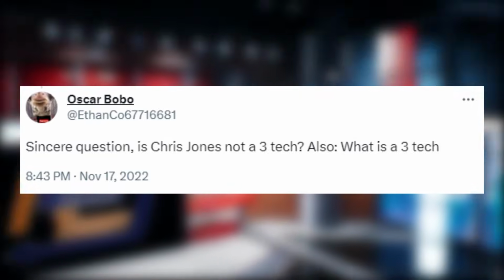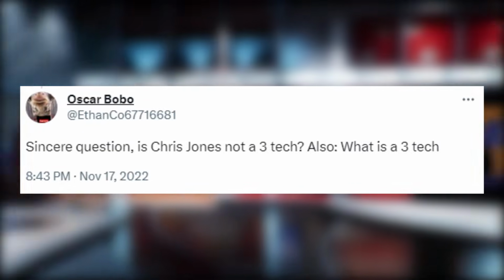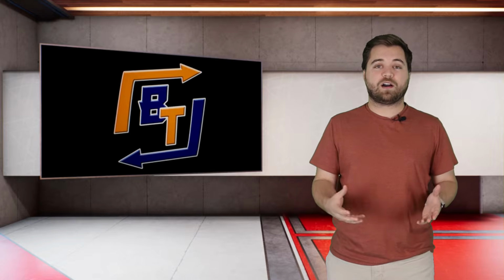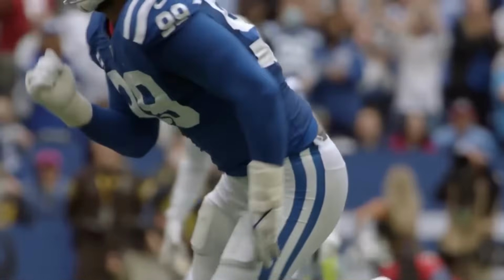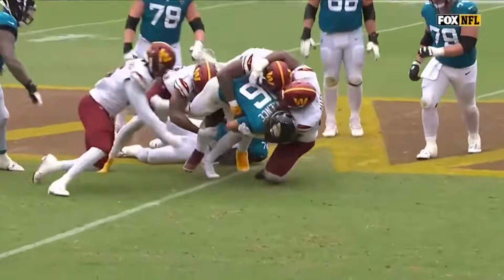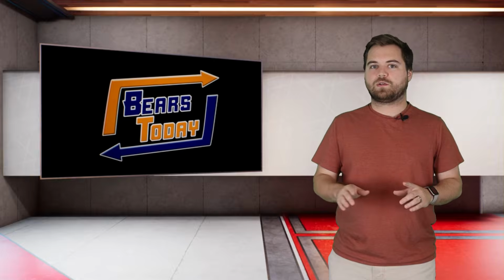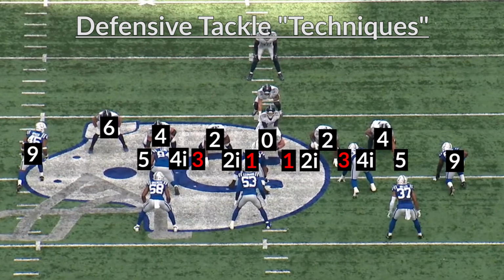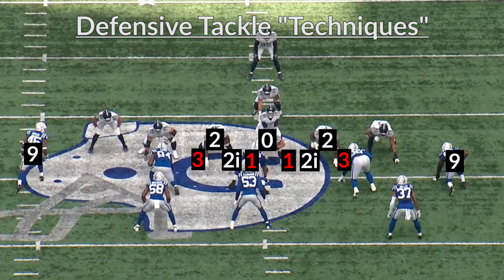Covering Concepts: 3-Tech & 1-Tech Defensive Linemen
Football is an amazing and complex game, but sometimes Broadcasters will say things they forget to explain -- often they'll refer to a defensive lineman as a "3-Tech" or a "1-Tech" without telling you what on earth that means, so I put this together to do just that!

It's your interactions that keep me making things like this, so be sure to let me know what you think of the series! Either way, stick with me -- the season is right around the corner!